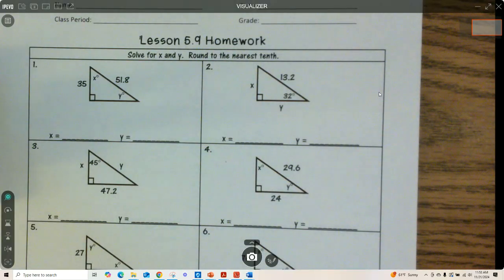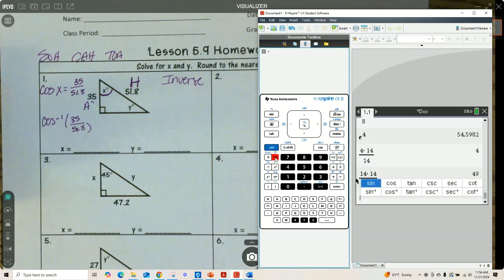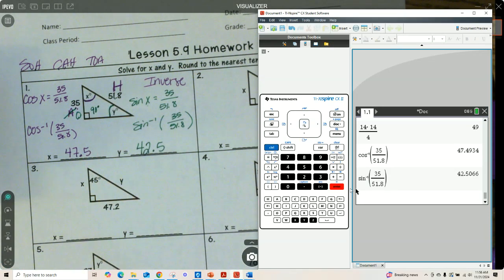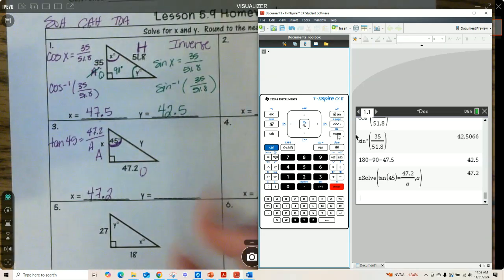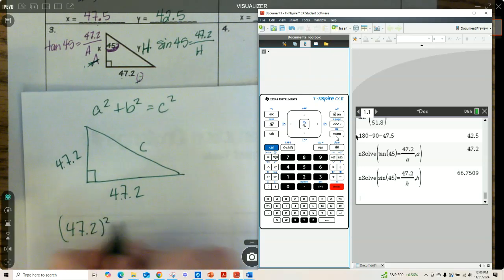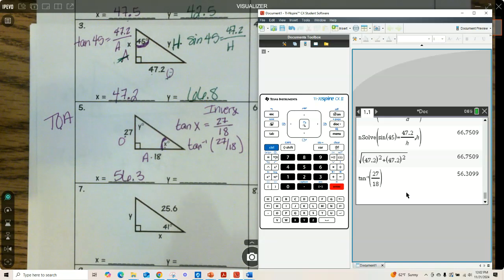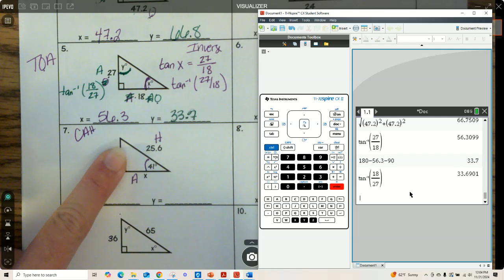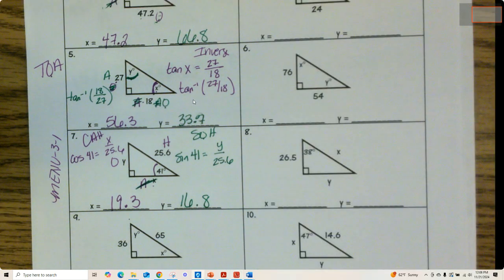Lesson 5.9 Homework